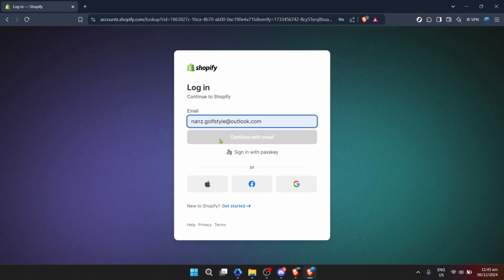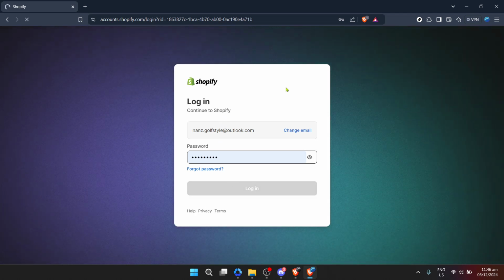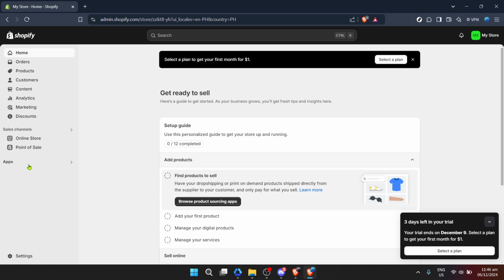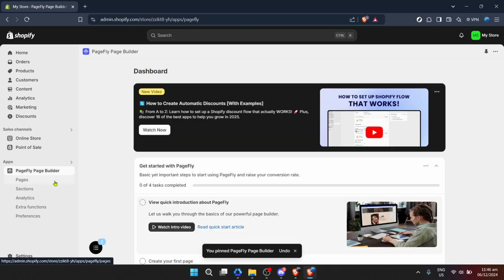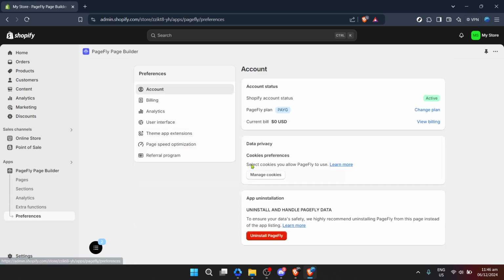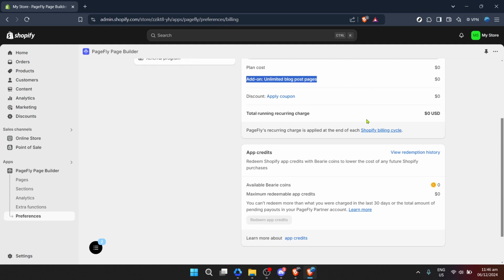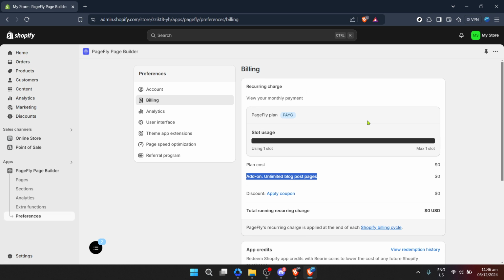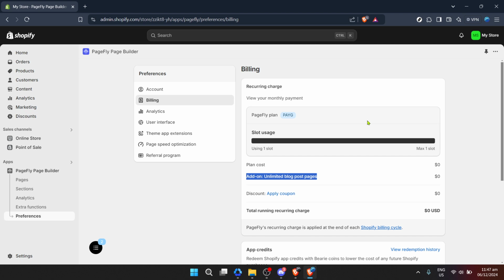How to Cancel Pagefly Subscription (Full 2024 Guide)